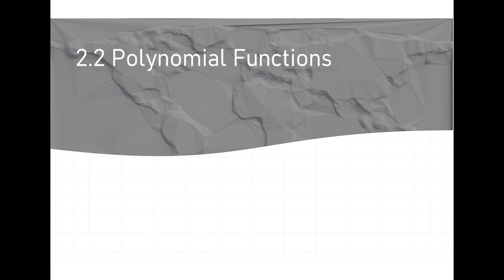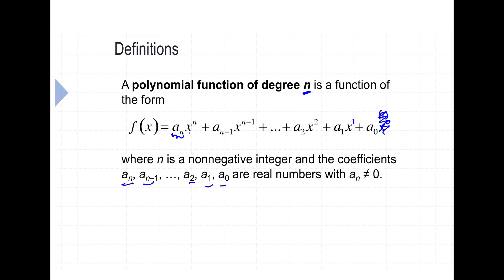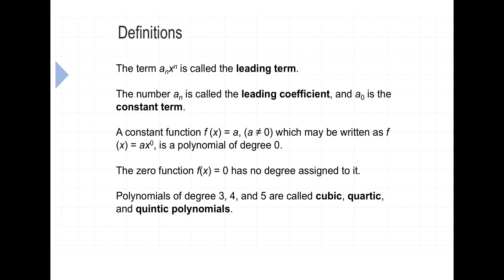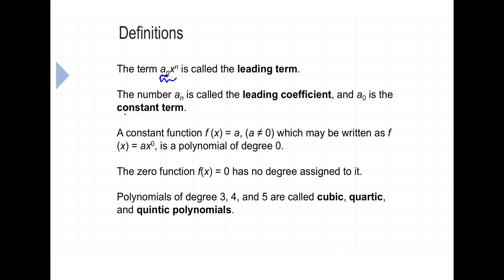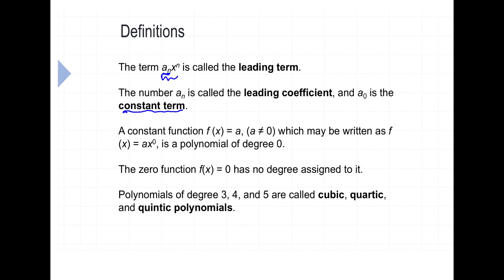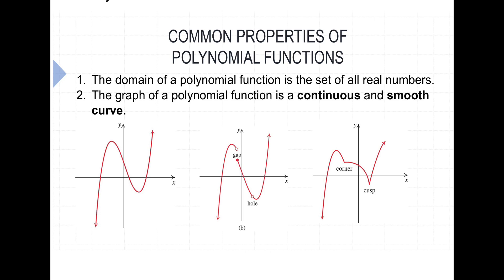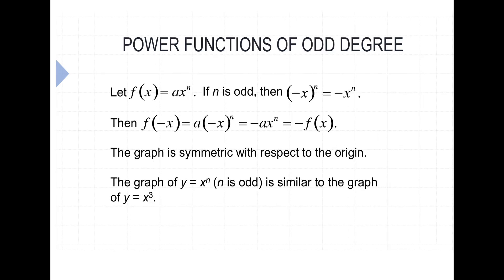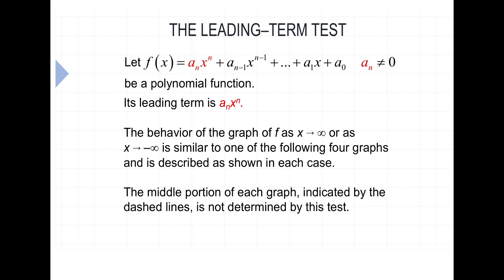Video Lesson for Polynomial Functions